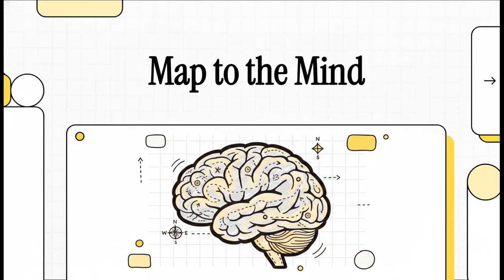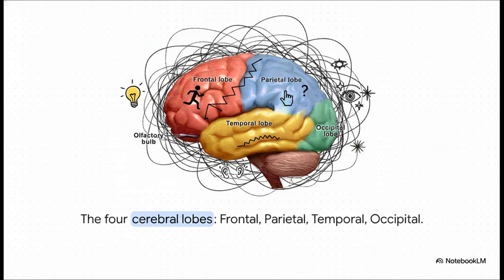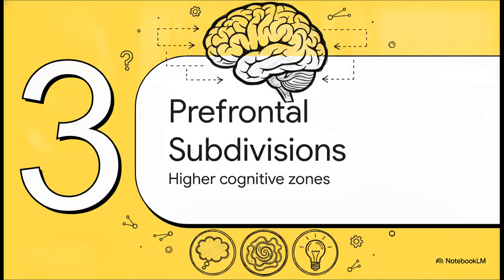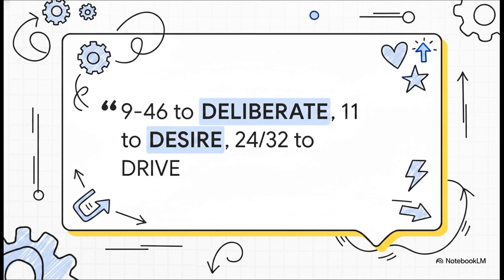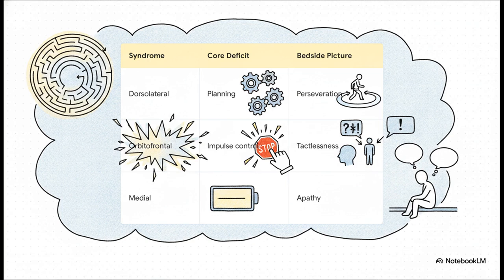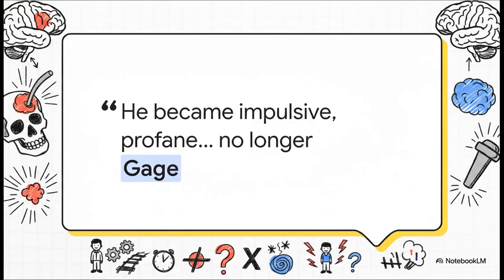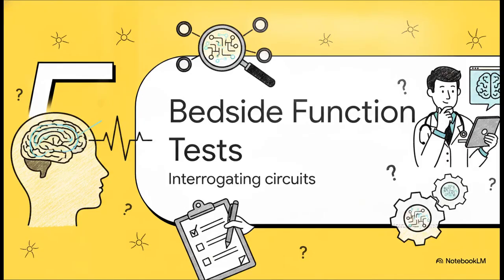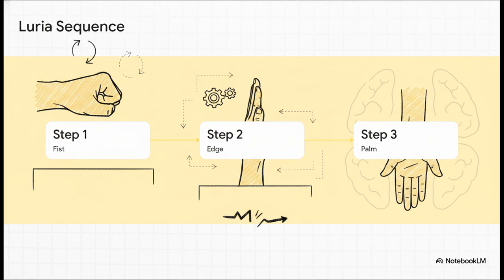Map to the Mind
This video dives in the basic organisation of the brain and the frontal lobe in a little more depth with frontal lobe functions and lobe tests - coming videos will cover the other lobes as well.